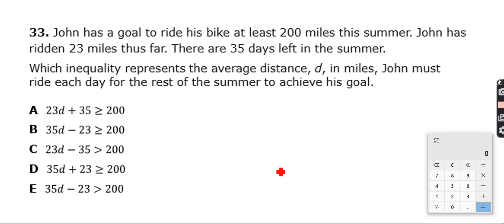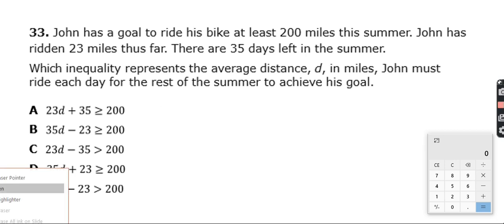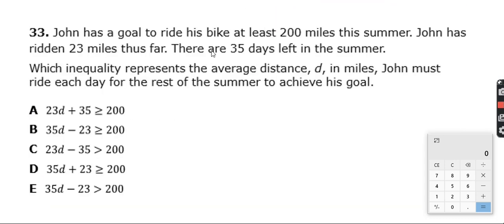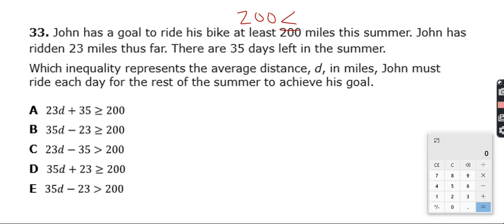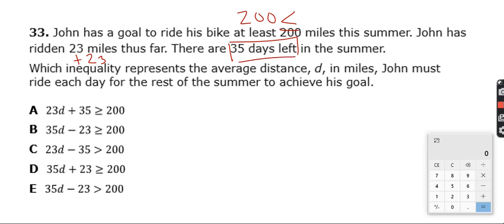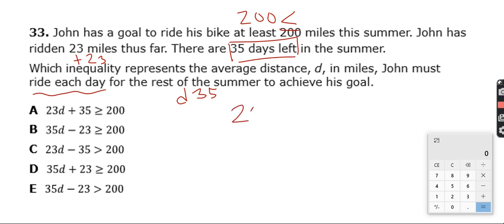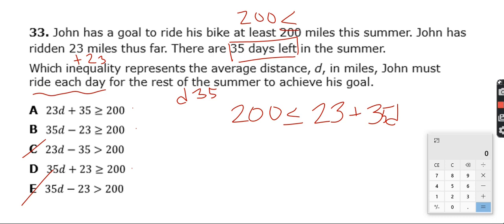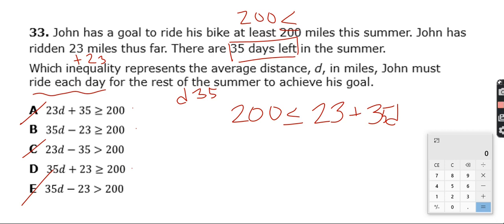IM1 Practice Test #33